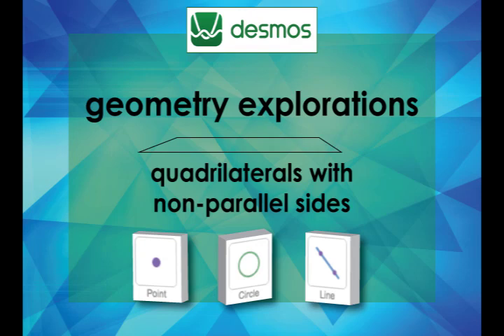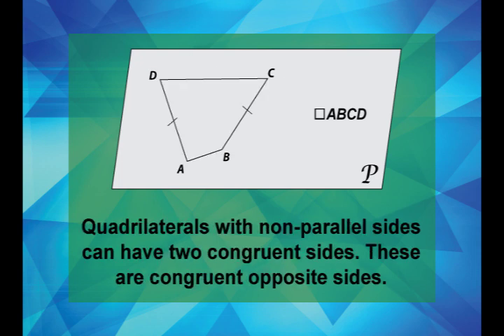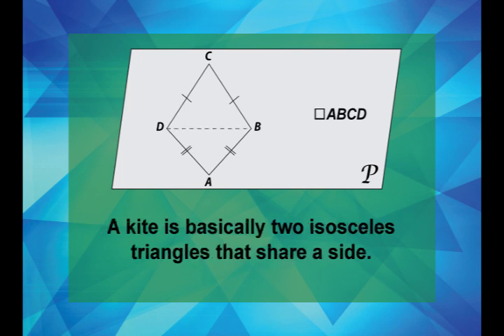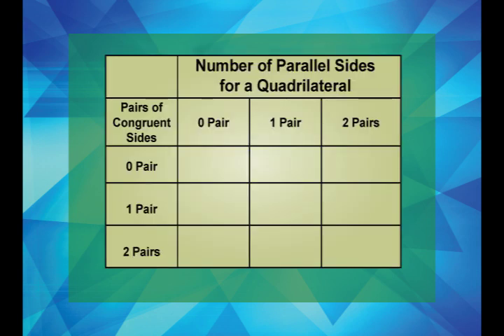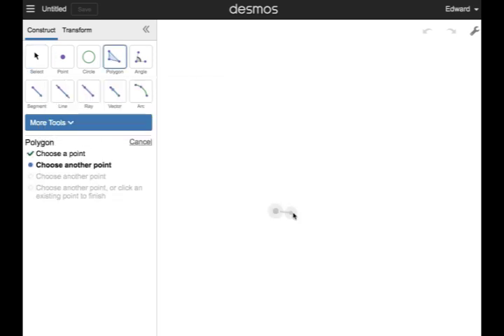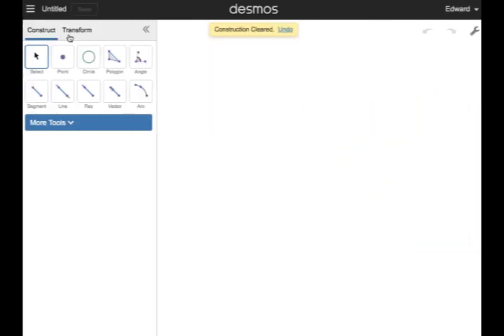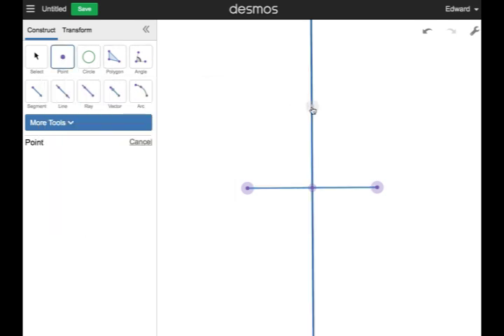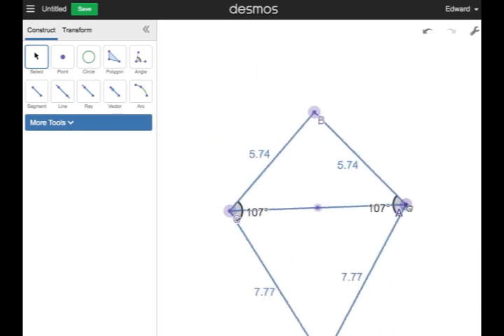Desmos Tutorial: Quadrilaterals with Non-Parallel Sides